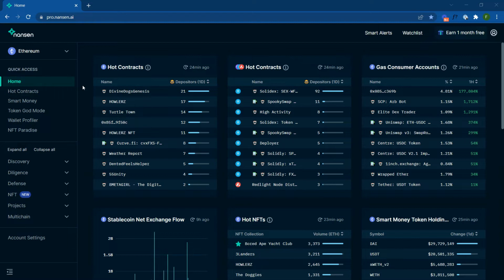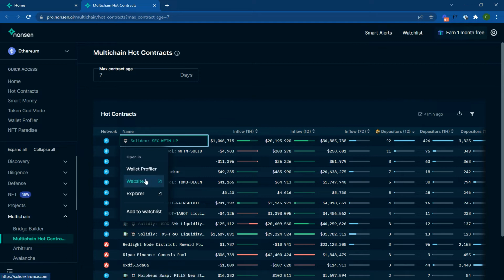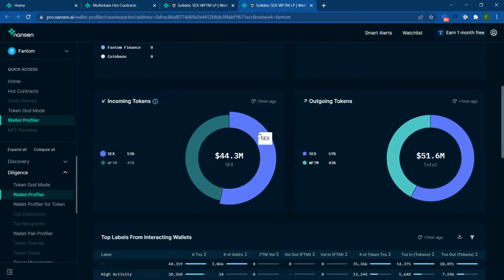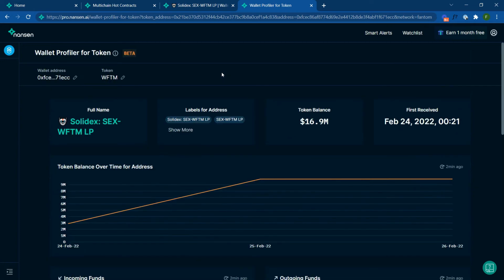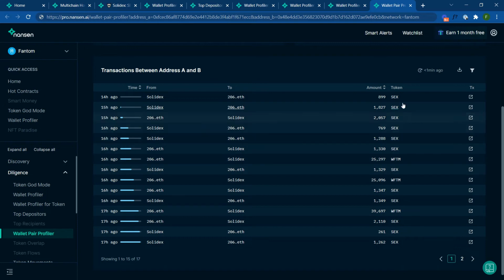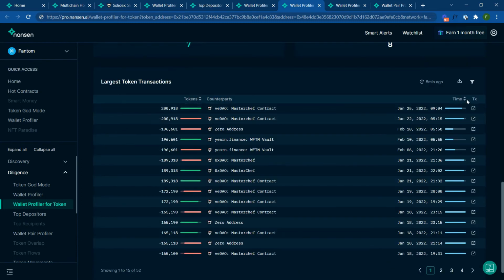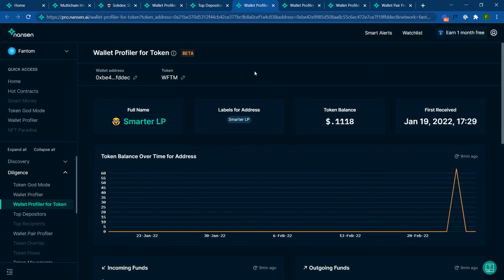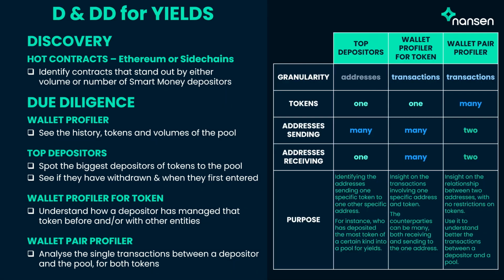How to Nansen: Discovery & Due Diligence for Yields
A step-by-step guide on how to DISCOVER a potentially investible liquidity pool for YIELDS and perform DUE DILIGENCE on it. Nansen can help you make more informed decisions on whether to invest in a blockchain asset or not.

00:00 What are Discover & Due Diligence
00:52 What are Yields?
01:30 Home dashboard
02:09 MultiChain Hot Contracts dashboard
02:45 Basic due diligence of the pool's website
03:23 Wallet Profiler for the pool's smart contract
04:27 Wallet Profiler for Token for the pool and one token
05:27 Top Depositors of one token of the pool
06:11 Wallet Pair Profiler between the pool and a top depositor
06:56 Wallet Profiler for Token of the top three Smart Money depositors
08:58 Repeat the process with the other token of the pool
09:46 80-second recap